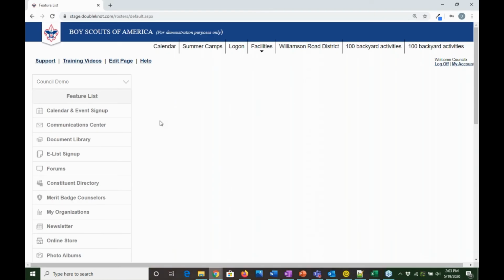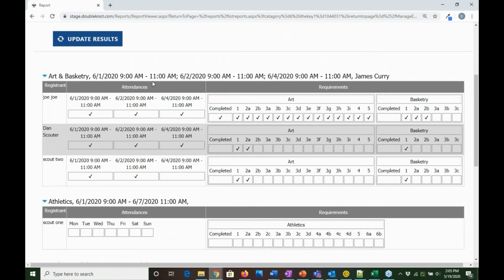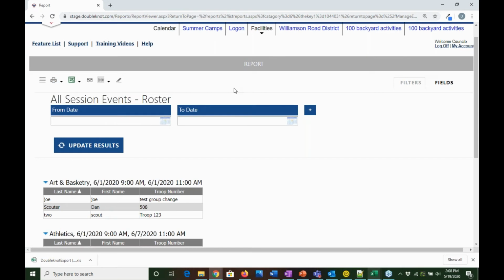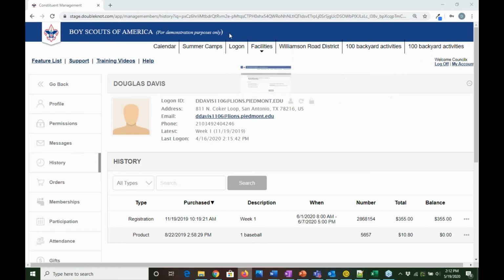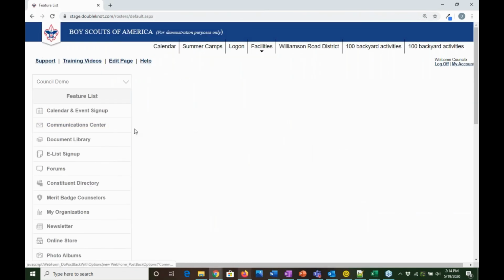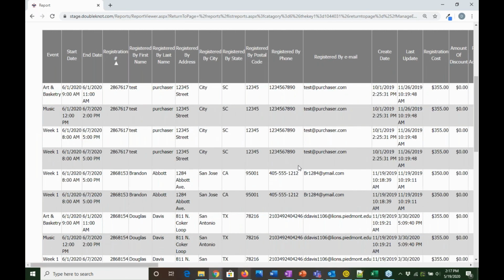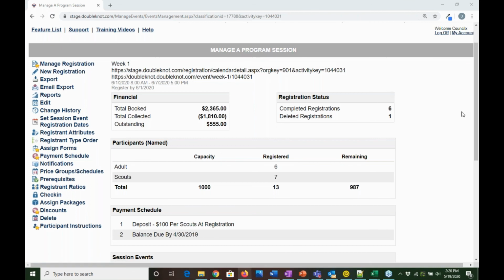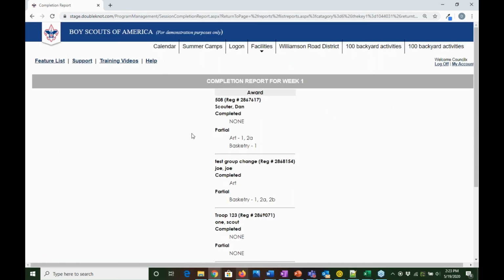WEBINAR: Badge Management Reports for Summer Scout Camps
This video explains reporting for badge management features.